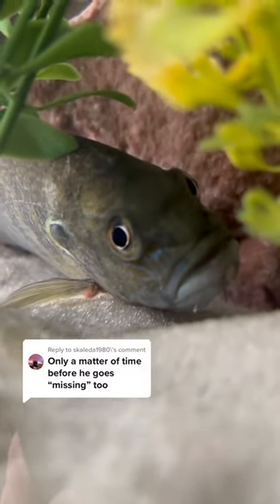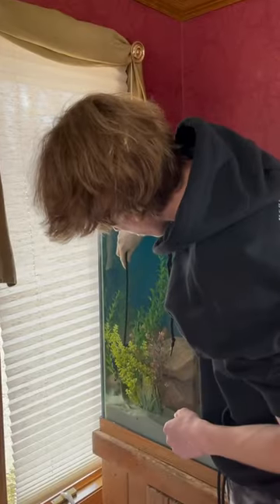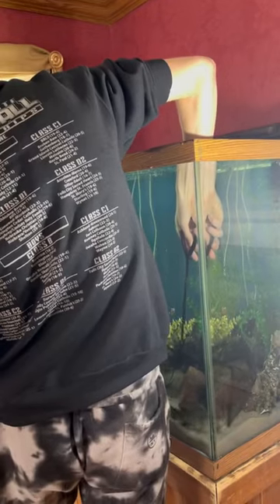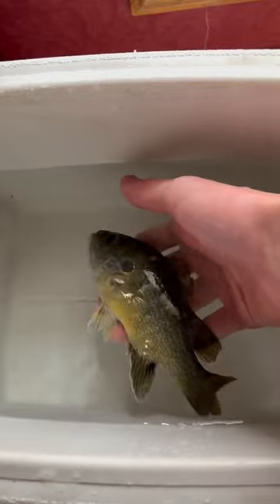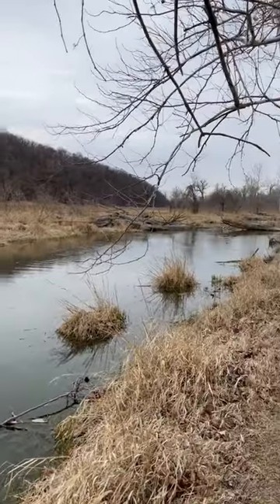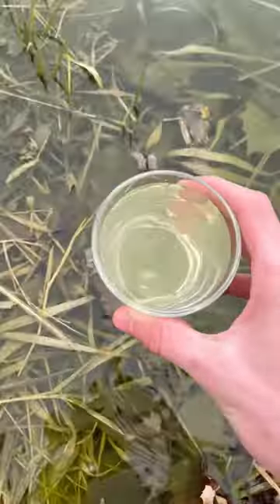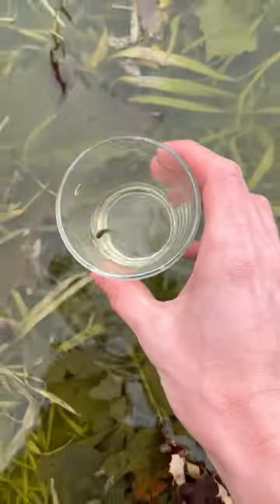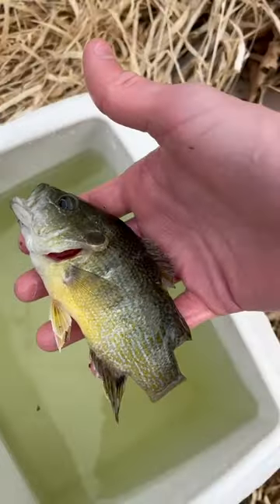Releasing or newest pet into the wild....(gus_the_bass)